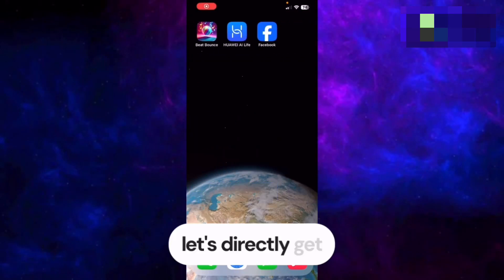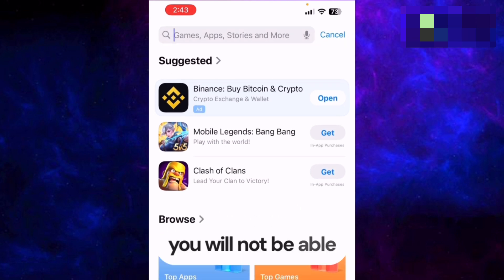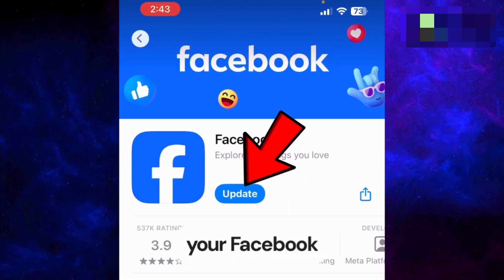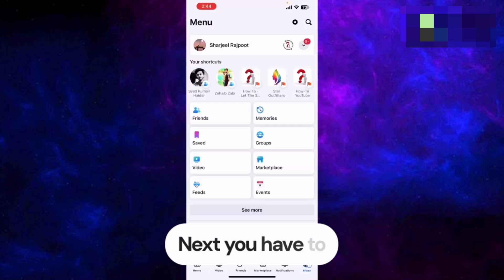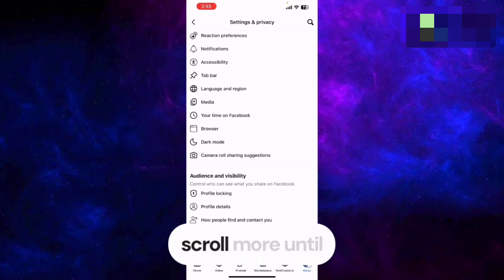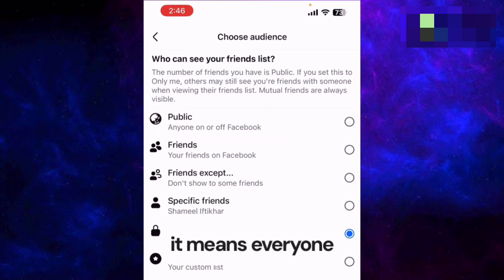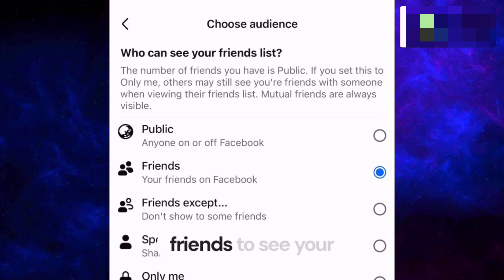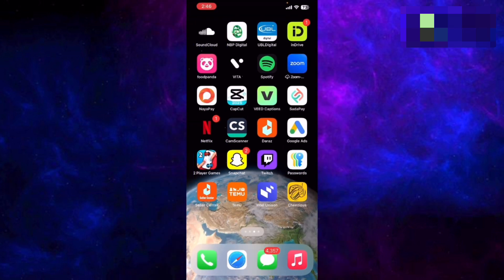(UPDATED) How To Make Your Friends List Private on Facebook - Hide Facebook Friends 2025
How To Make Your Friends List Private on Facebook 2025 | How To Hide Facebook Friends List | How To Make Facebook Friends List Private

So if you want to hide or make your facebook friends list private in 2025, you are at the absolutely right video.